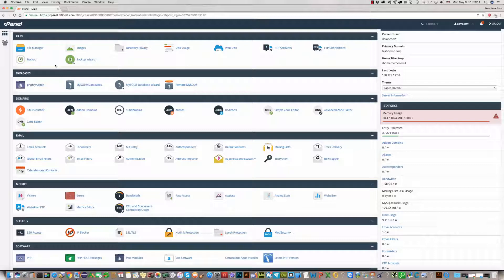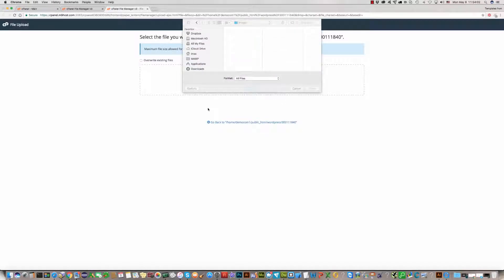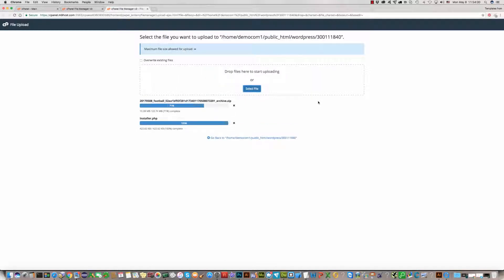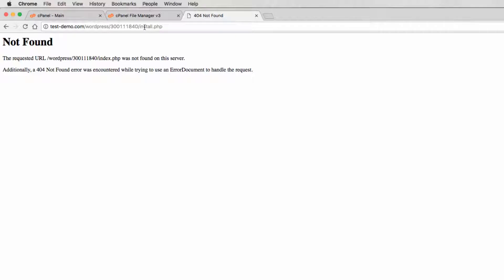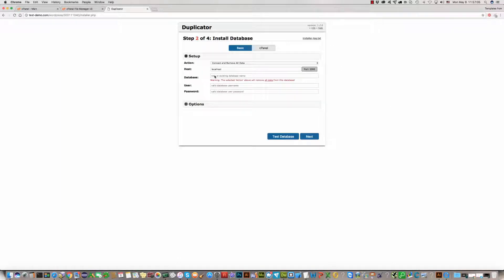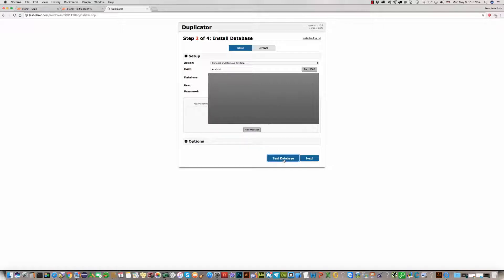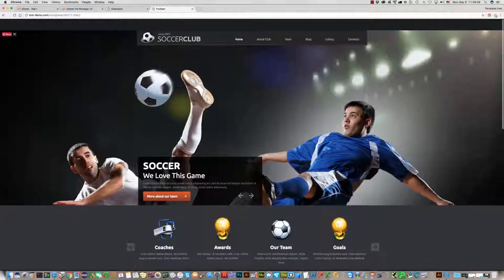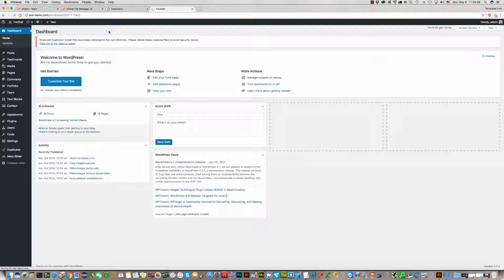How to install Soccer Club WordPress Theme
In this video tutorial you can see How to install Soccer Club WordPress Theme by Duplicator